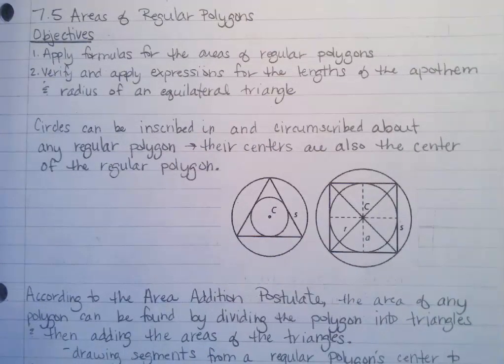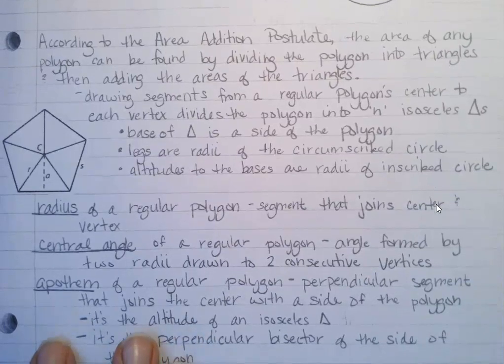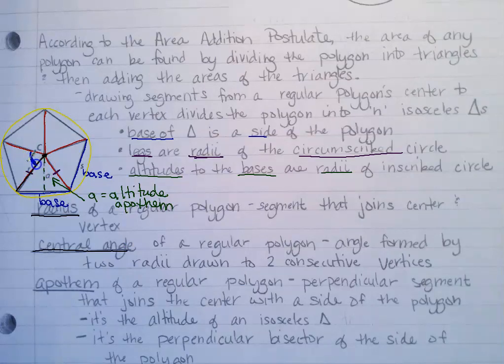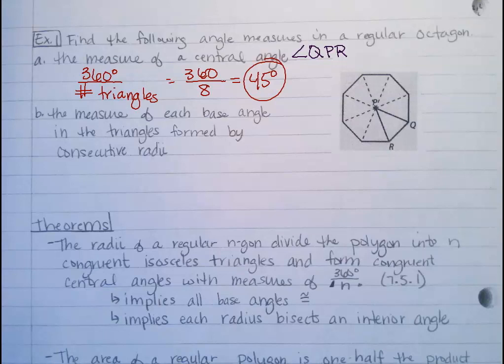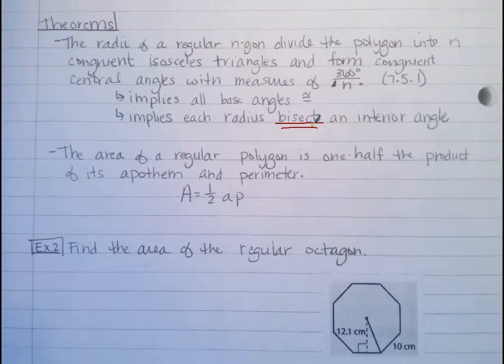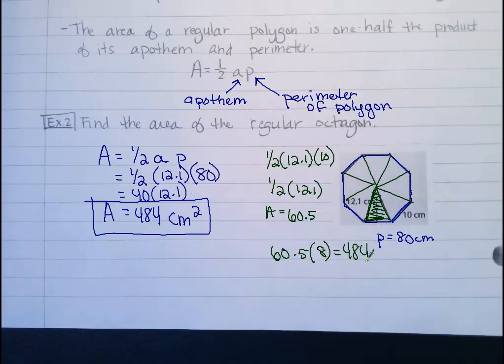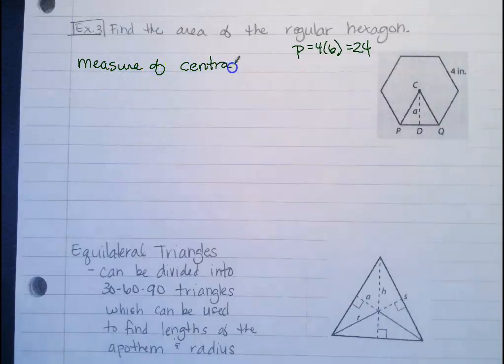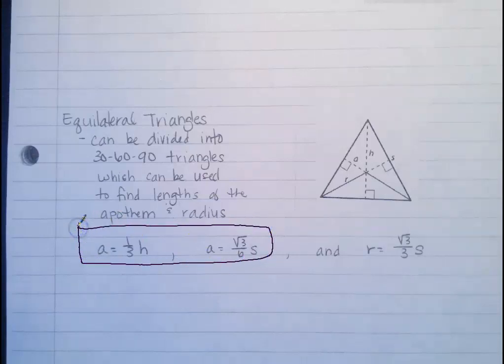G 7.5 Areas of Regular Polygons